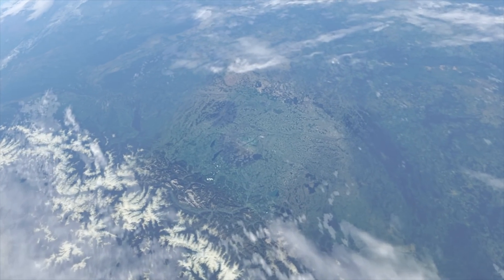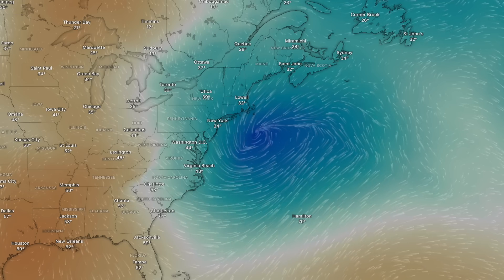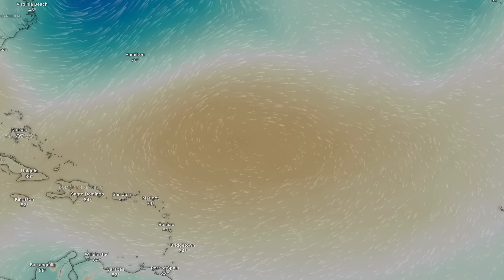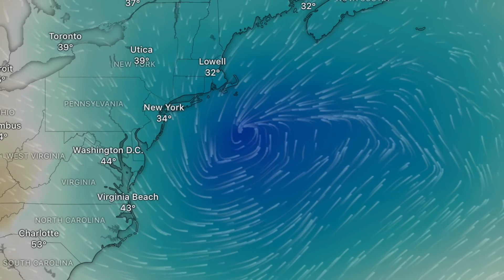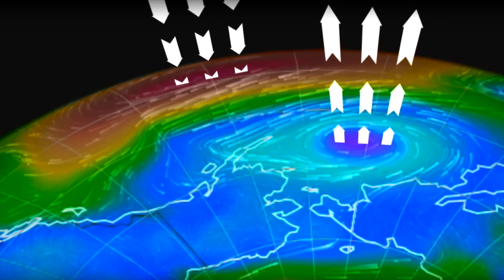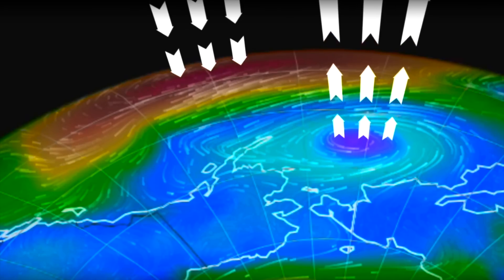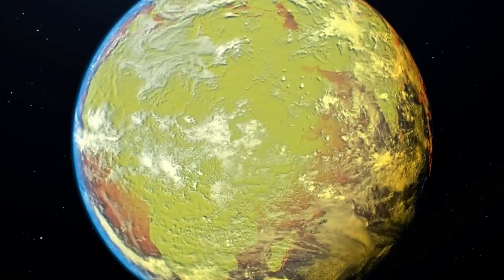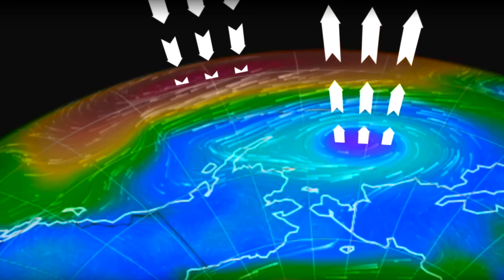ELECTRIC WEATHER | Where, Why and How